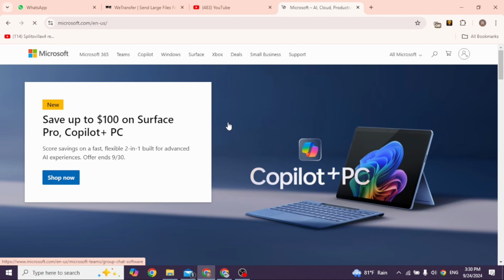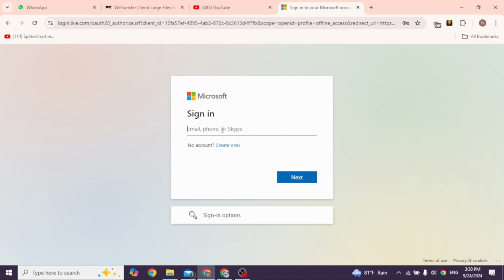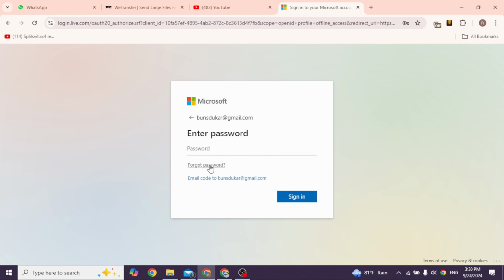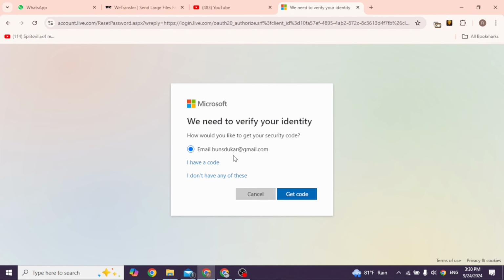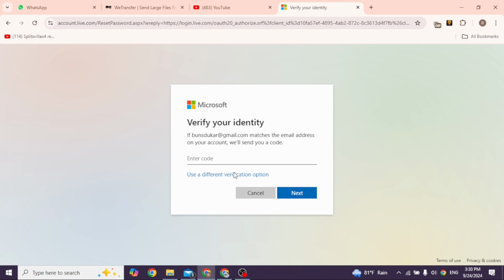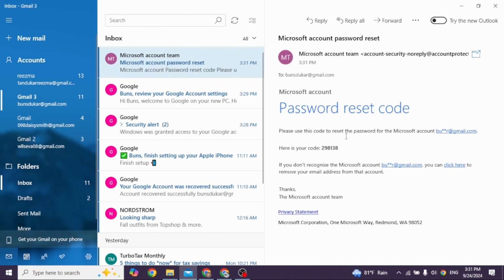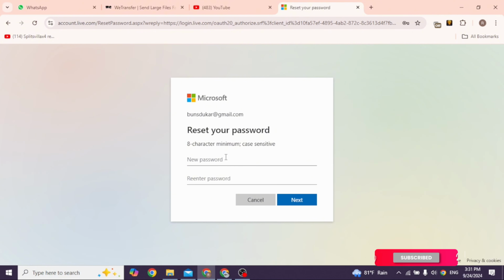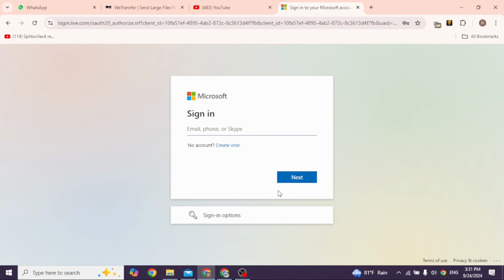Resetting Your Microsoft Account Password Easily (2024)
Forgot your Microsoft account password? This guide will show you how to reset it quickly and easily in 2024.

In this guide:
0:00 - Introduction
0:05 - How to Reset Your Microsoft Account Password

Learn the step-by-step process to reset your password using your email, phone number, or security questions. Whether you're using Outlook, Office, or Xbox, this guide will help you regain access to your Microsoft account securely.

Get back into your Microsoft account with this straightforward password reset guide for 2024.